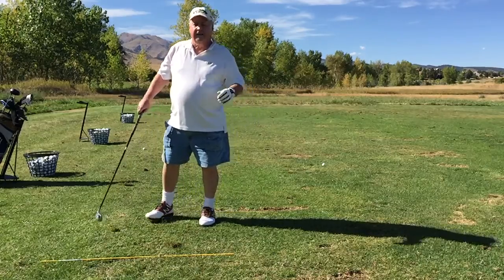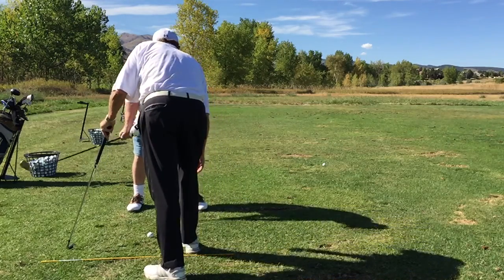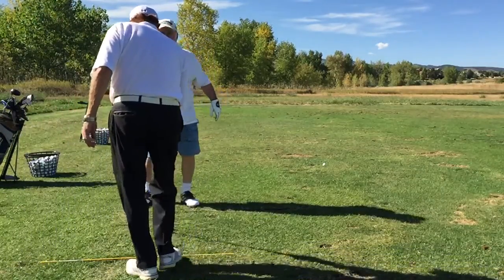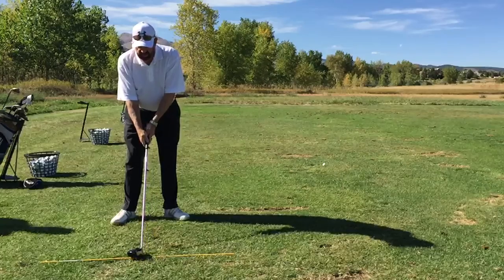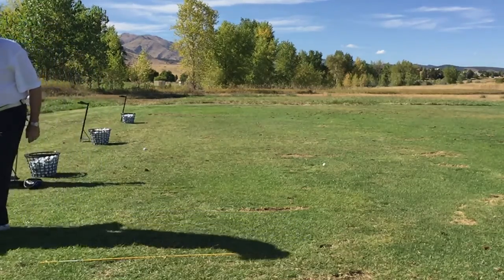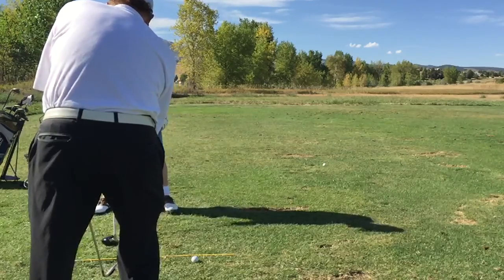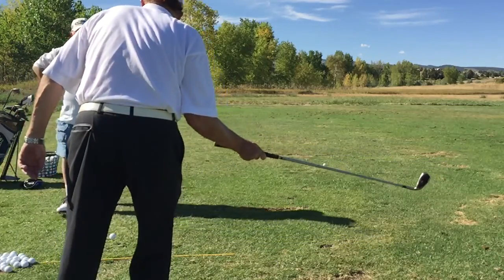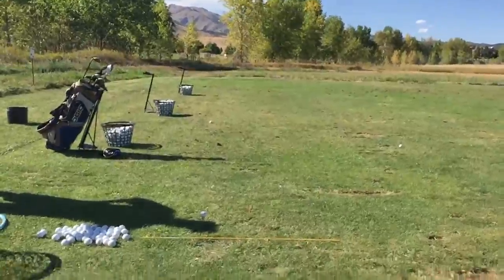Bob Hartz - Lesson 1B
Golf Lesson 1B Stack&Tilt